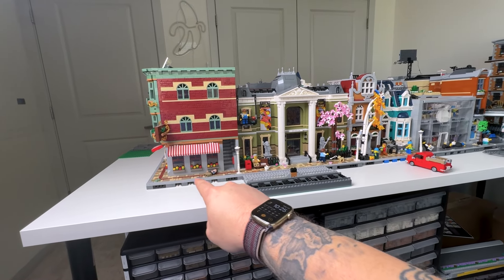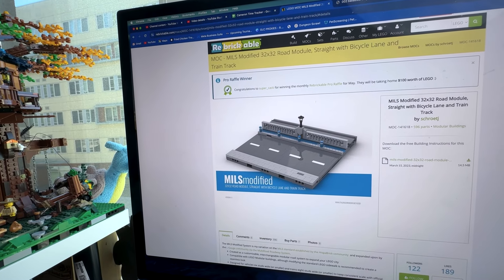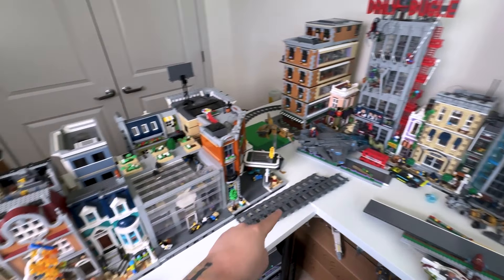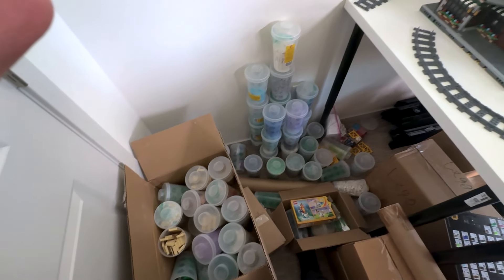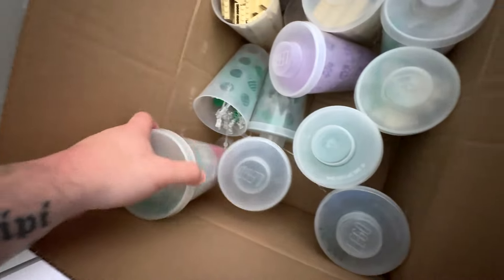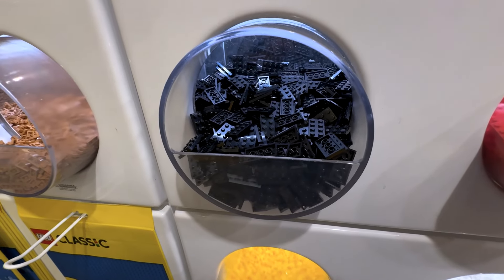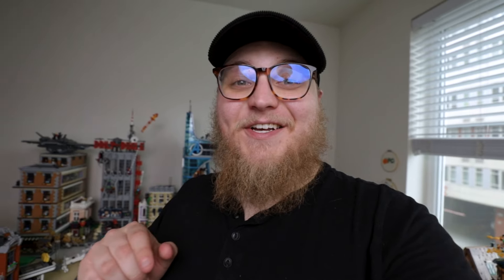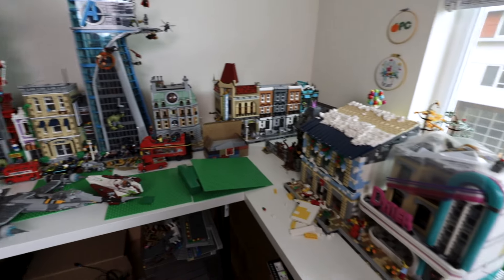FIRST LEGO CITY TABLE UPDATE!!!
My name is Cam and I am a Lego City Builder. I was so inspired by other creators like Bricksie and AFOL TV. On this channel you will see Lego City tours, Lego City updates, Lego City MOC, Lego City sets, Lego City Building tips, and Lego City ideas! I hope to inspire you and show you how to build a Lego City yourself! Whether you build a Lego City or just like Lego, I welcome you to our Lego Community! Pick up some Lego bricks and let’s start building Lego!